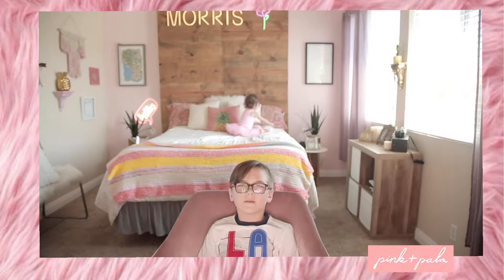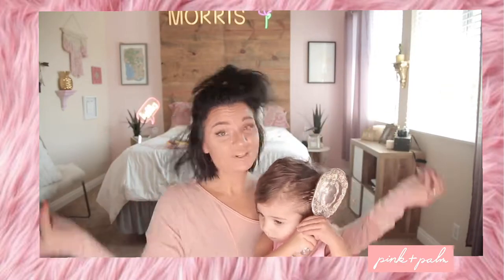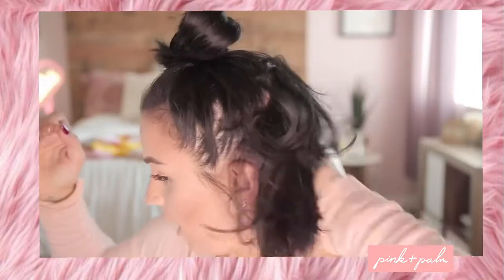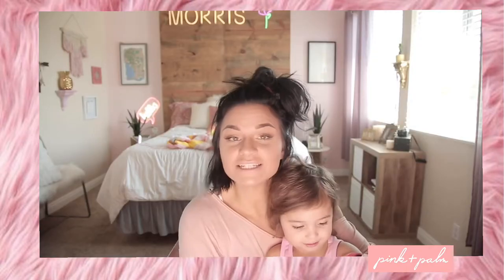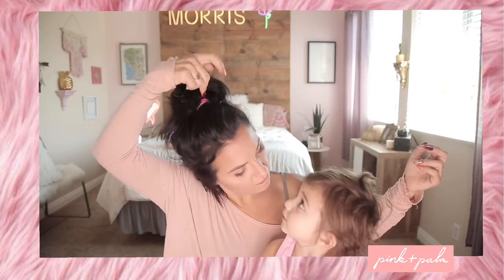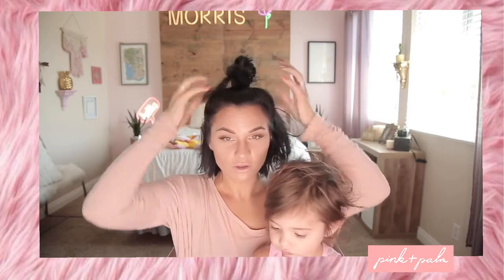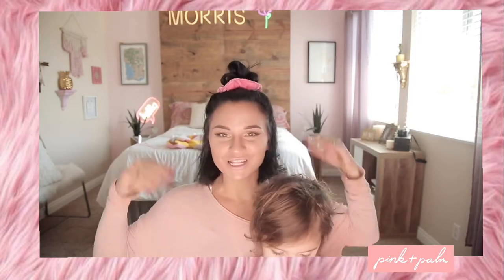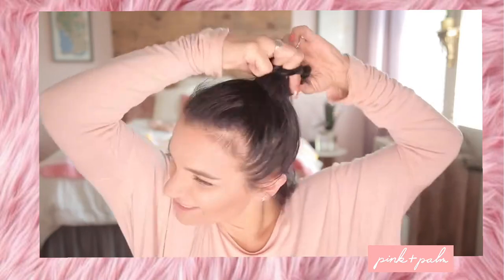How to Rock a Short Hair Mom Bun - 3 Different Ways!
Courtney Marie Morris breaks down the 3 easiest short hair hacks!  How to get crazy volume and fit even the shortest of hairs up into that big beautiful bun of yours...and she’s bustin out the scrunchies!

Short hair is super trendy right now, and The Cut is on the rise in the Mom Community. You know you love it. Nothing says “sassy and sophisticated” like a Mama who just left the Chop Shop  with a head turning new ‘do. She is ready to take on the world.

But what happens when you have no time or energy to do your hair, and it’s too short to fit in your go to Mom Bun? Before you freak out and call in an emergency stylist, check out these 3 tricks!

Now there’s no excuse to get The Cut you’ve been dreaming about. The Cut is upon us.. 😜💗💁‍♀️